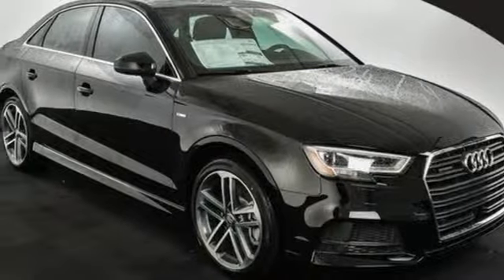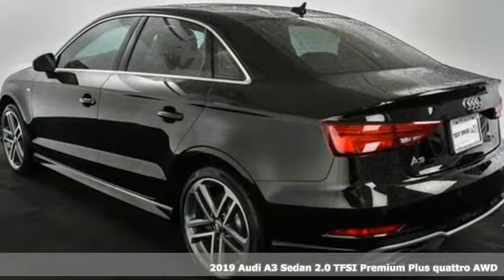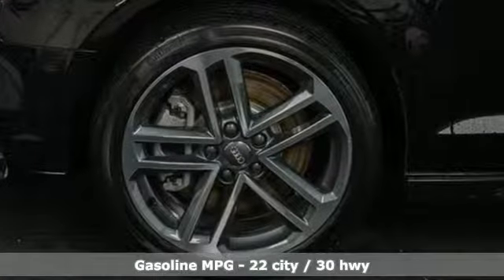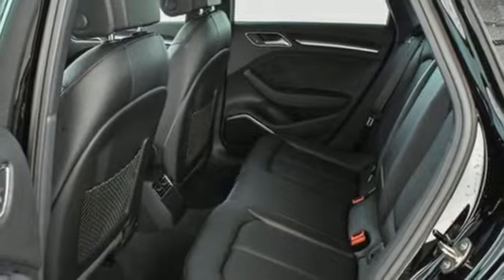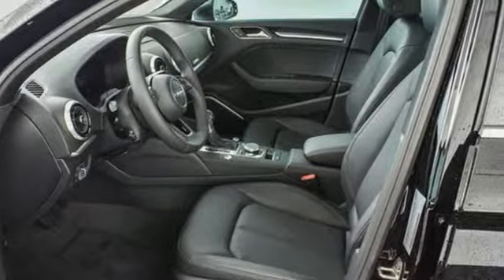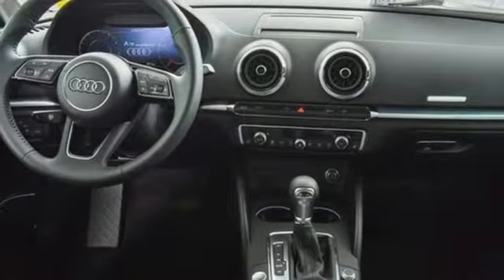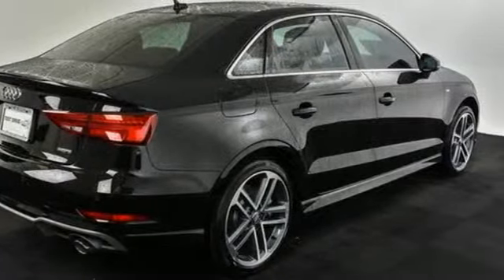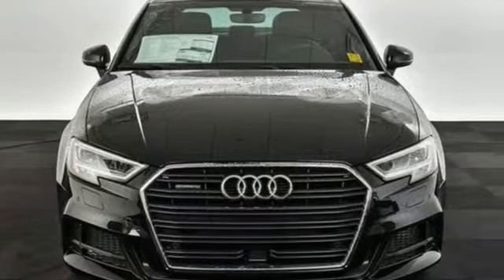New 2019 Audi A3 Atlanta Alpharetta, GA A15628 - SOLD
Year: 2019
Make: Audi
Model: A3
Trim: 2.0T Premium Plus
Engine: 2.0L 4-Cylinder TFSI
Transmission: 7-Speed Automatic S tronic
Color: Black
Interior: Black
Stock #: A15628
VIN: WAUJEGFF5K1018708
A Jim Ellis Certified vehicle has passed a rigorous 70 point inspection and has been cosmetically reconditioned to above average condition and comes with the Jim Ellis Peace-of-Mind Powertrain guarantee. a€¢ In addition to any remaining manufacturer's New Vehicle Limited warranty, Jim Ellis Certified vehicles are backed by a 30-day/1,000 mile powertrain guarantee from date of purchase . At Jim Ellis' discretion we will repair the engine or transmission failure or refund the full purchase price. a€¢ Jim Ellis Certified vehicles have had an oil and filter service performed and any open recalls completed. a€¢ Cosmetic reconditioning includes; removal of curb rash, heavy paint scratches dents and dings, and full buff to restore the original paint luster.brbr2019 Audi A3 2.0T Premium Plusbrquattro, Black Leather. 22/30 City/Highway MPGbrAudi Atlanta is proud to be the only Magna Society dealership in Georgia! Our inventory moves extremely quickly. PLEASE BE SURE TO SECURE YOUR APPOINTMENT. All vehicles are subject to sale at any time. As a courtesy to our clients, a partial payment and signed agreement will secure an appropriate window of time to allow for travel to inspect and accept the vehicle.

Address:
5805 Peachtree Boulevard